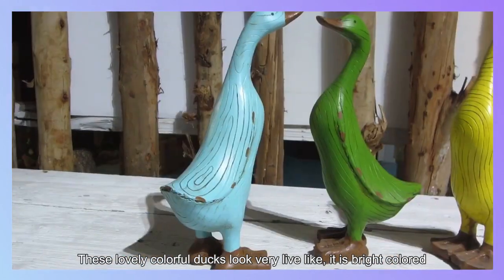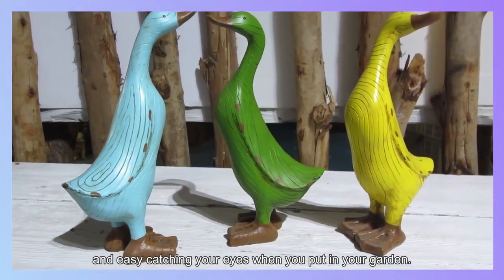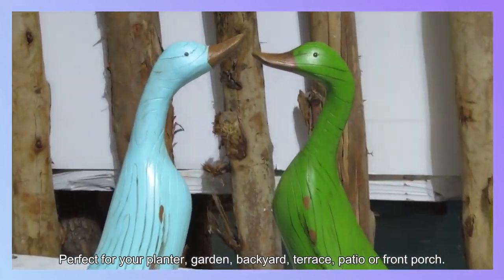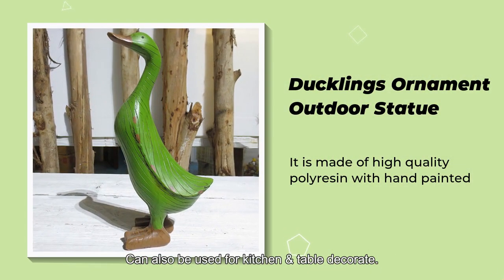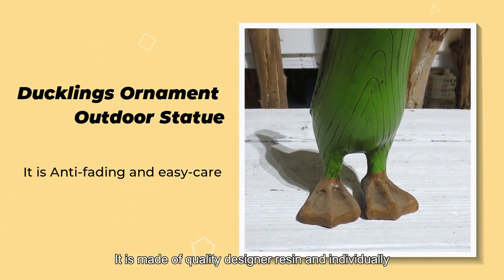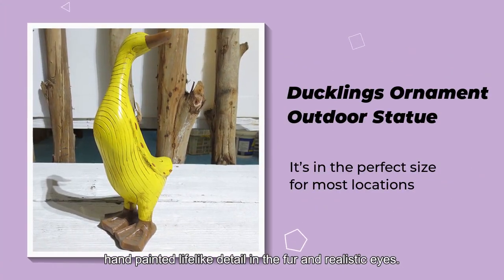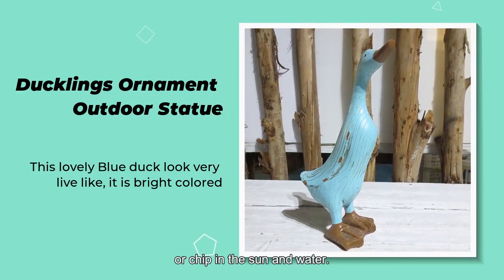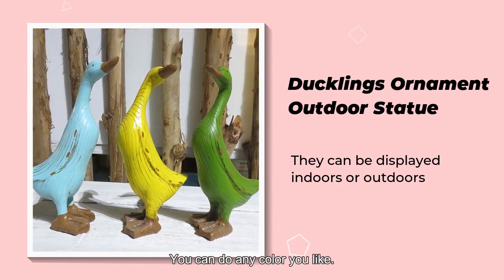Animal Statue Decoration Sculpture with Garden Figurines polyresin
best duck resin garden decoration (2022 buyers guide)

In this video, I'll show you best duck resin garden decoration (2022 buyers guide). It's essential for every to understand how to best duck resin garden decoration (2022 buyers guide).

Purple Cloud Gifts Limited is a professional exporter and manufacturer for gifts and crafts more than 16 years. Our company is located at the famous Silk Road Headstream Quanzhou City, Fujian Province, China.
We focus on Resin decorations, Ceramic items, Crystal glass gifts. Main products include Animal small & large decorations, Garden decorations, Seasonal items such Christmas, Halloween, Easter, etc. Plates, mugs, and so on. All these products have been sold worldwide, have achieved our most sales, as well as customers’ appreciation.
We develop new items in crafts and gifts every year. Our R&D team makes our innovation breathe. We also take OEM orders for worldwide customers. Our R&D team has the ability of developing samples by customers’ designs, and drawing artwork and sculpting any designs by hand just by only one idea.
What we are pursuing for customers are competitive price, satisfied service, good quality, and timely delivery. Purple Cloud hopes to be one of your helpful partners for your developing or developed business!